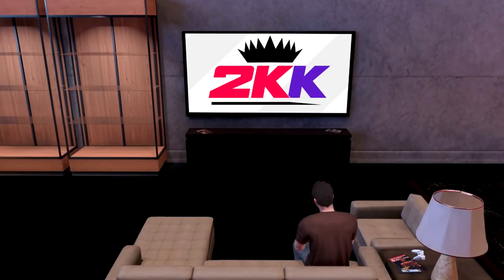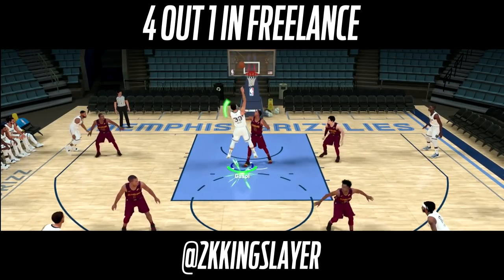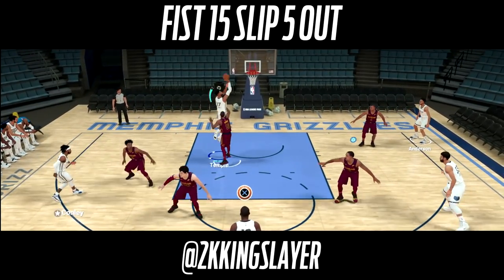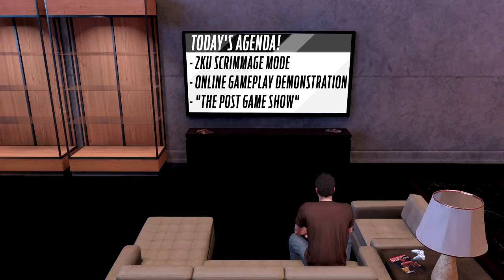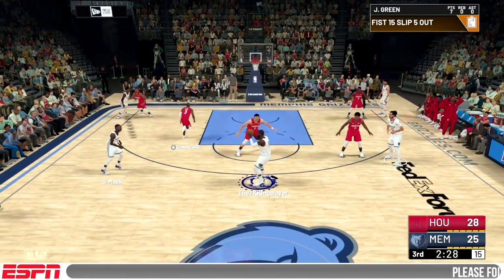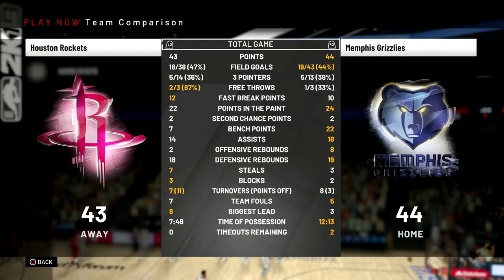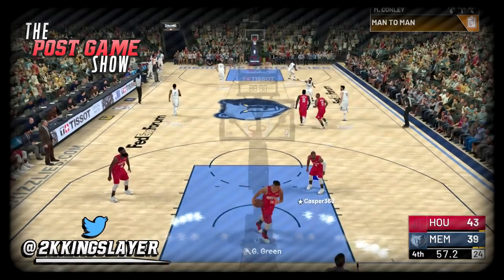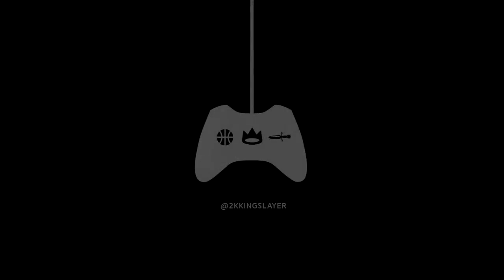HOW TO RUN "4 OUT 1 IN FREELANCE!" - GRIZZLIES MONEY PLAYS! - 2K FILM ROOM - NBA 2K19 TUTORIAL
In this episode of 2K Film Room, 2K Kingslayer discusses how to run the 4 Out 1 In Freelance with some Memphis Grizzlies money plays!

2KKingslayer is dedicated to bringing you the highest quality sports and gaming content.

If you like my channel, check out some of my favorite 2K creators: